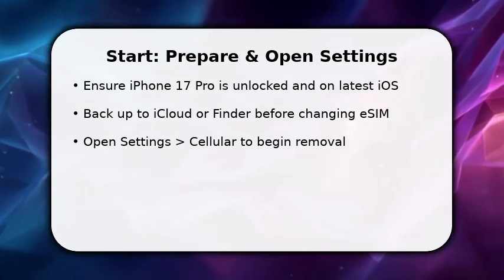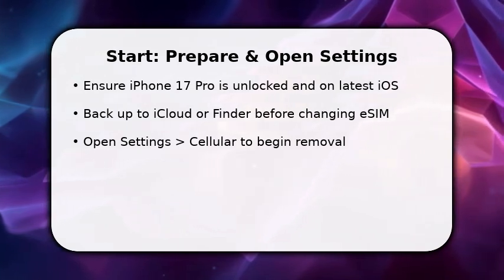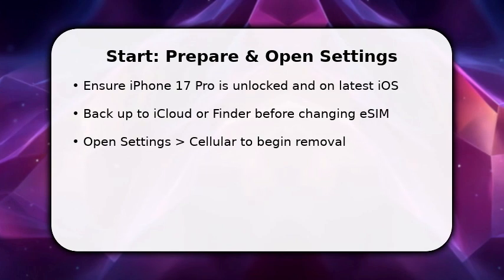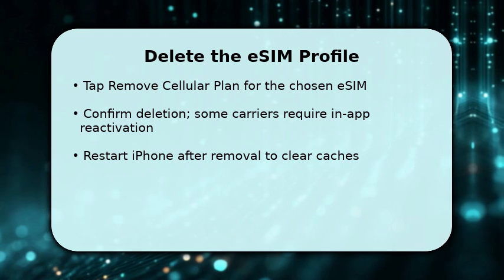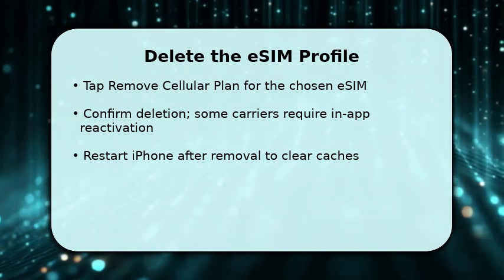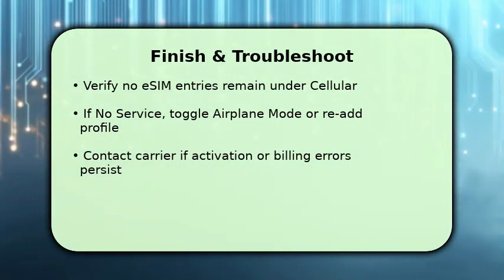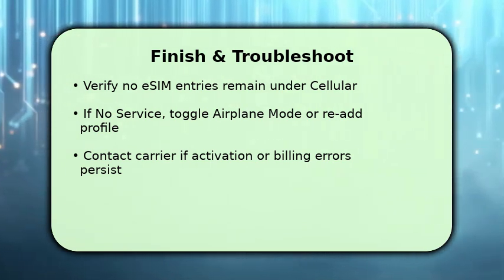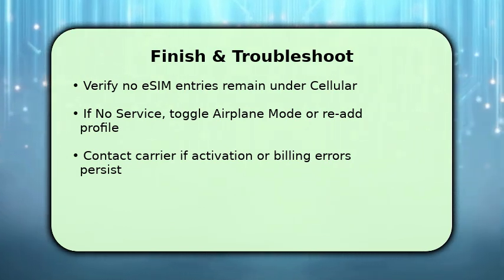How to Remove Esim from Iphone 17 Pro (only Way)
How to Remove Esim from Iphone 17 Pro (only Way) | 🔒 Surfshark VPN Deal — Stay private and secure. $1.99/mo + 3 Months Free ▸

Learn the precise steps to remove Esim from your iPhone 17 Pro, as this guide covers only one effective method. Follow along with our expert tips and tricks for a clean slate on your device.

remove Esim, iPhone 17 Pro, Esim removal process, clean install without resetting, factory settings restoration